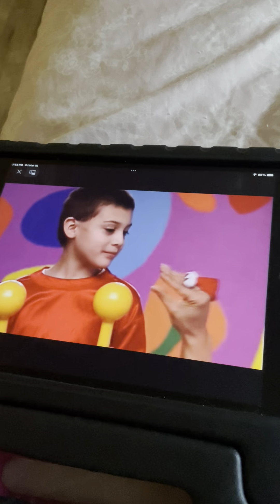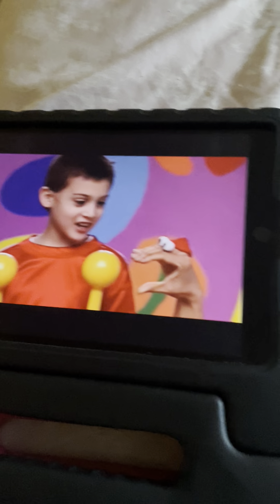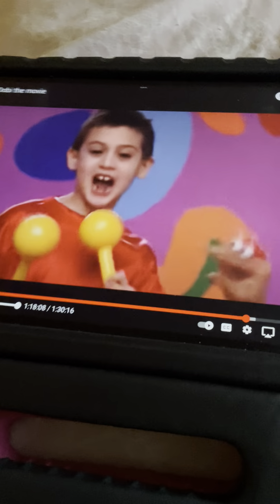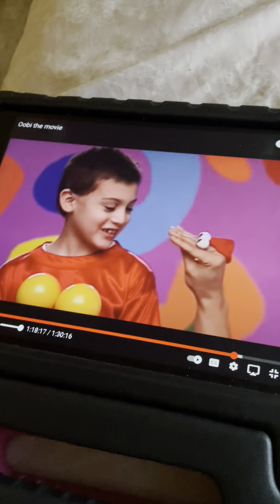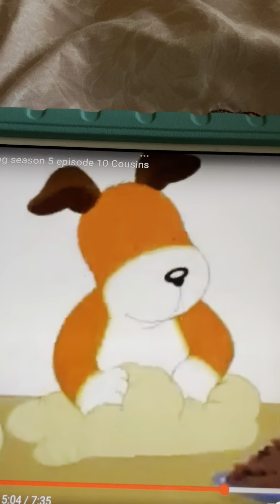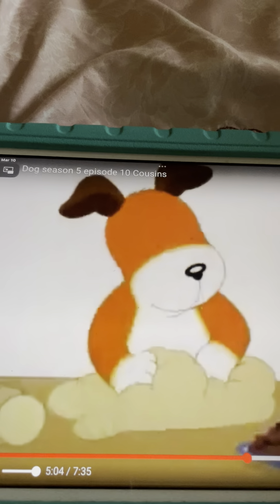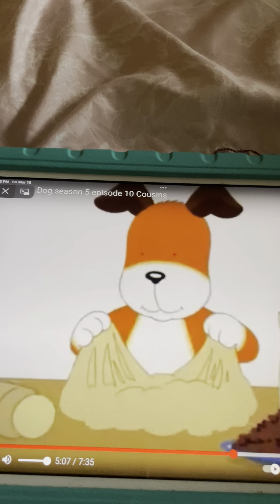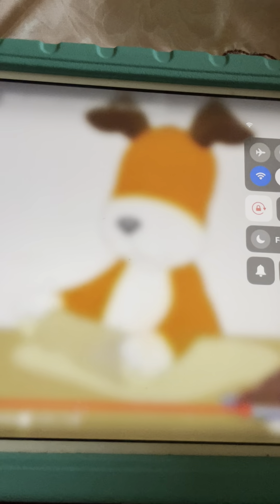Pat A Cake